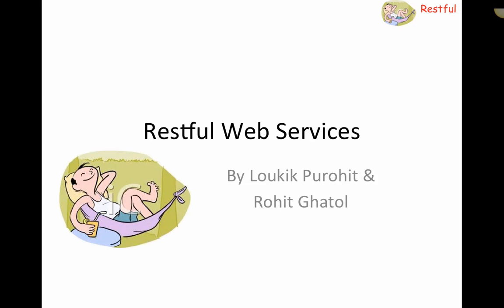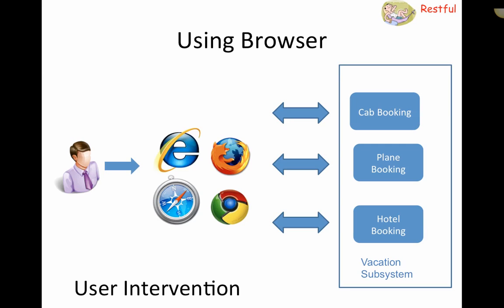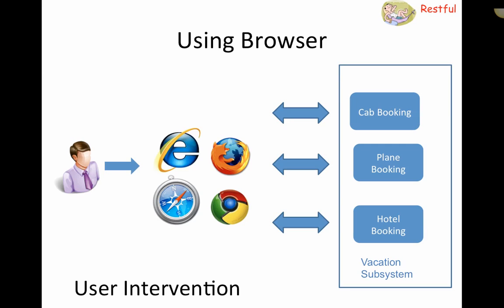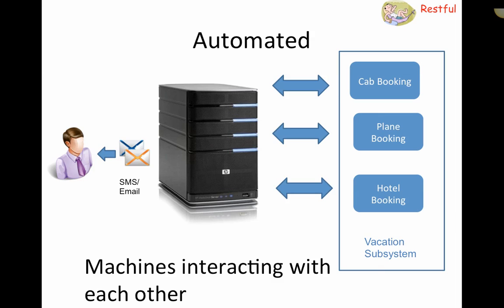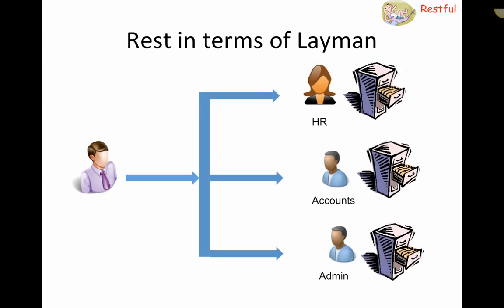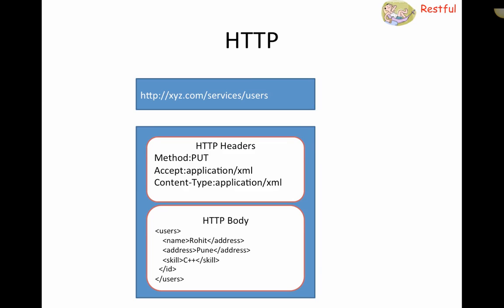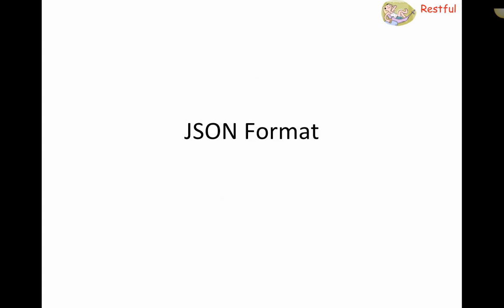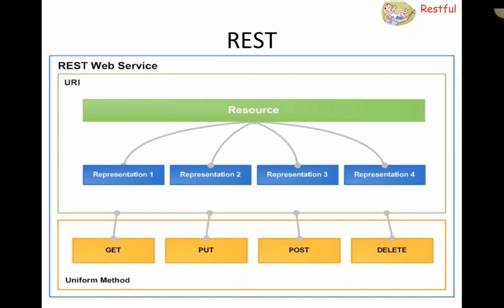RestFul Web Service.mp4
RestFul Web Service - Part 1.mp4